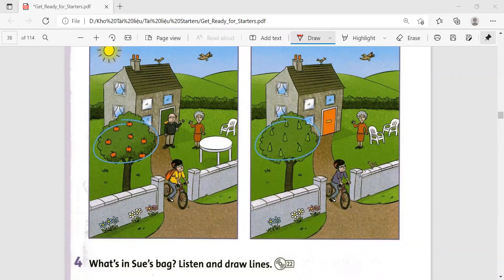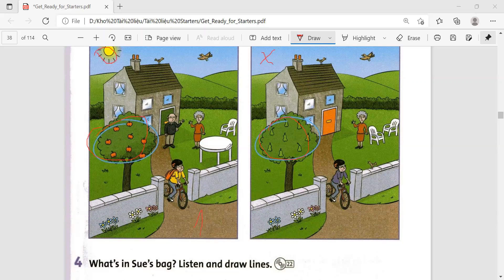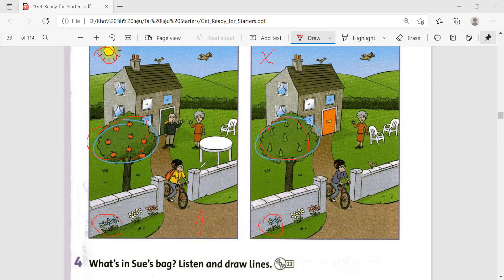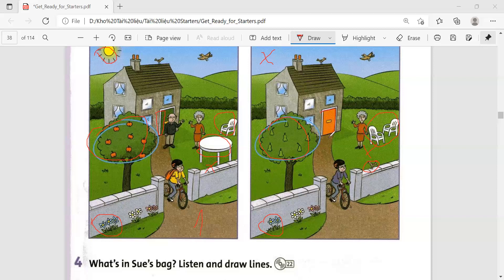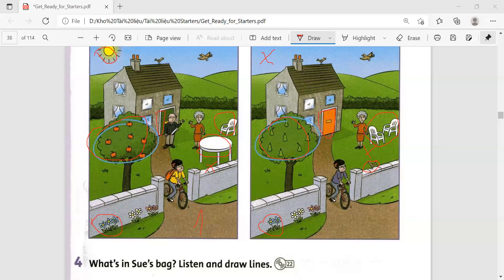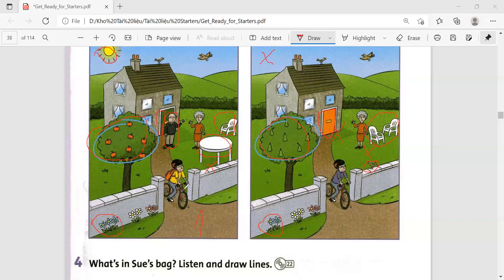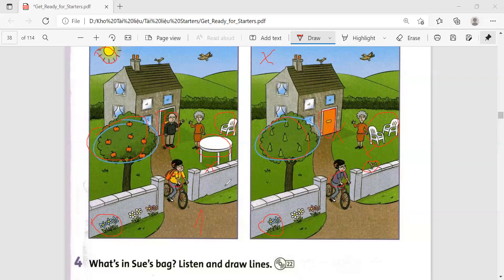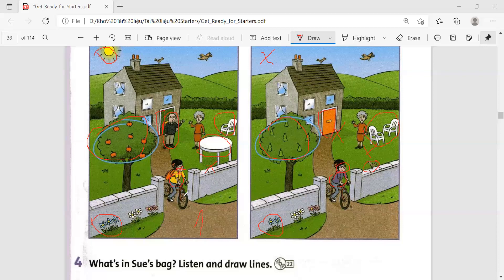Starters + Movers Speaking : Describing differences